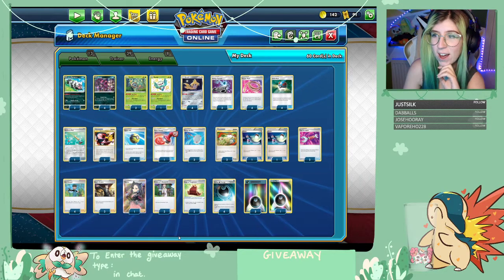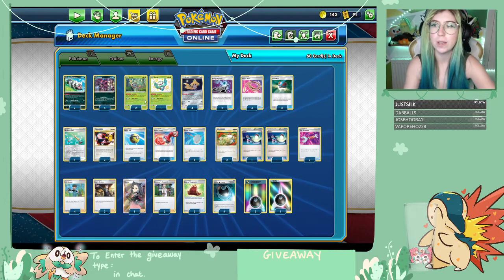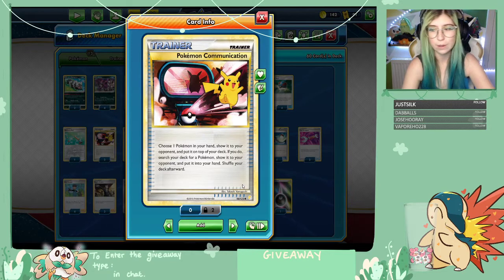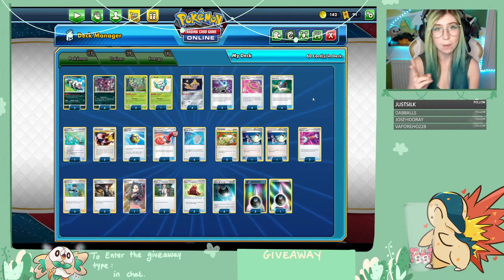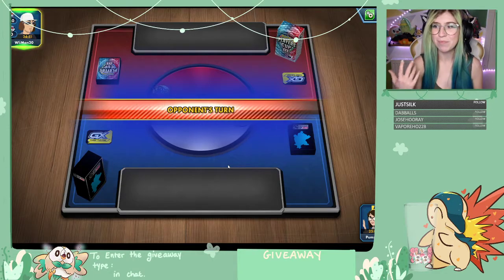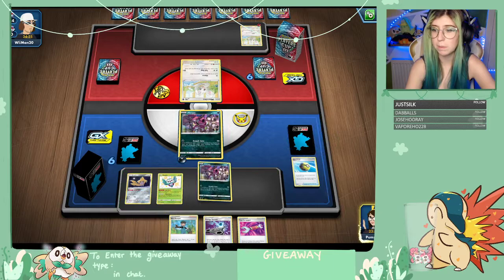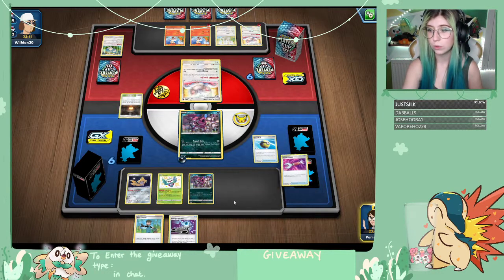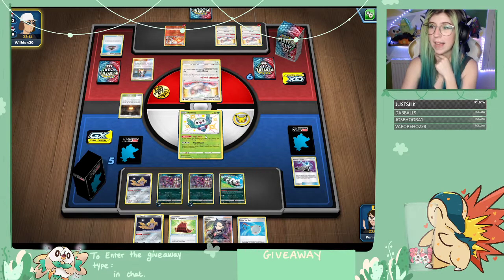SINGLE PRIZE BUSTED DECK - WINNING A SINGLE PRIZE TOURNAMENT - Rowlet, Hoopa, Birdkeeper ?!?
Winning the st00ben single prize showdown on limitless was myself with this deck! We had one rough game against Duraludon but still made top cut and smashed through to a win!

for running the event
for the deck inspiration, if I'd not been in their twitch chat before this event I wouldn't have entered with this deck, I made a few edits to their version and off we went! (I did have permission from Sayonse to play their idea as they were playing in another, larger event at the same time)

So please, go check out my twitch channel as well as our lovely friends above.

Twitch.tv/pumpkaamy